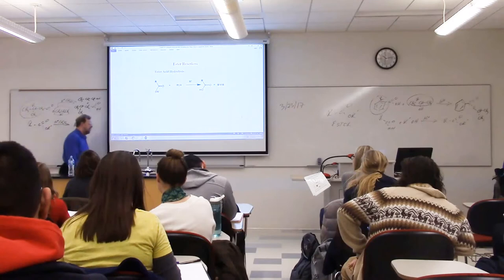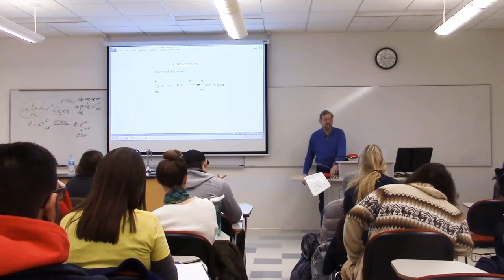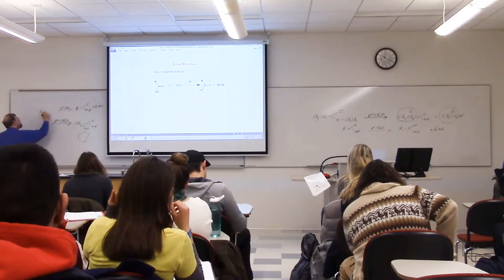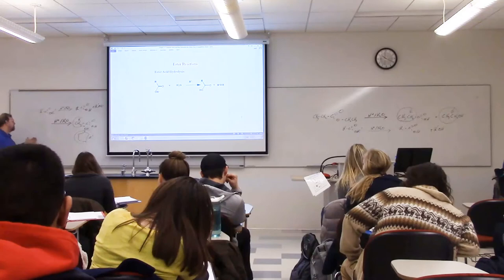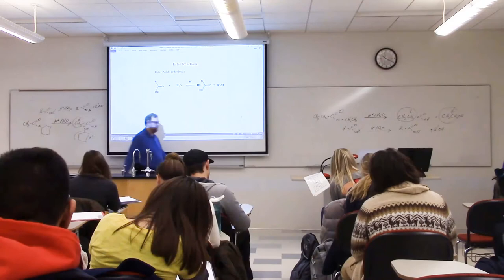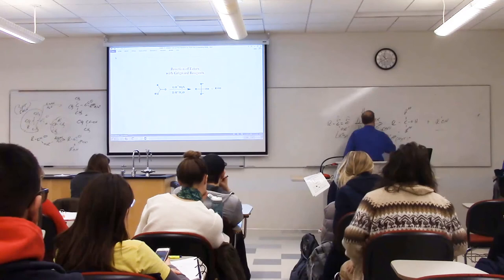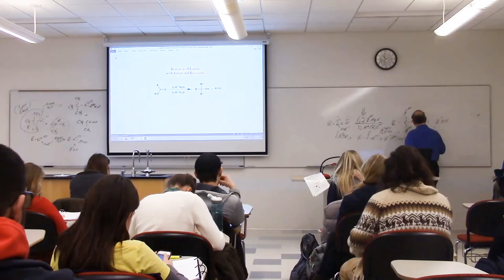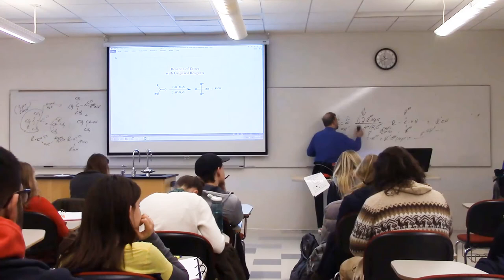20170323 CHEMI 1212 lecture REMASTERED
Date: 20170323
Note: Same as course CHM 170
Topic(s): Esters